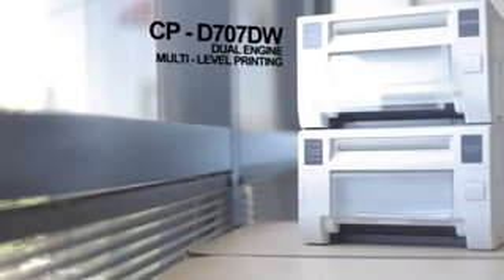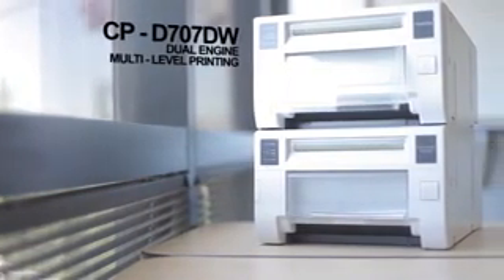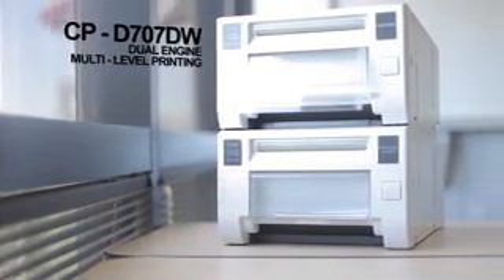Mitsubishi CP-D707DW 6" (15cm) roll dye sublimation photo printer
Demo video of the "double deck" Mitsubishi CP-D707DW 6" dye sub photo printer.